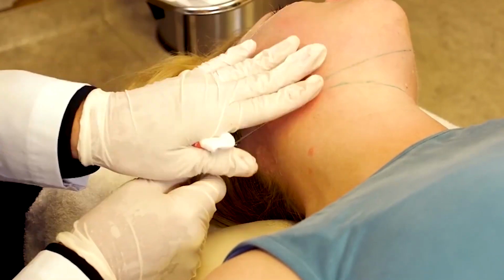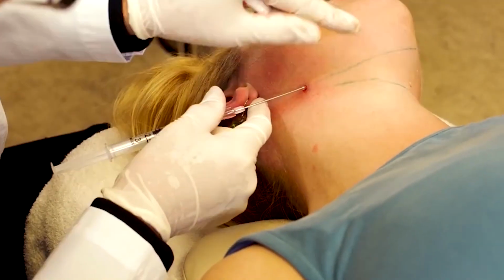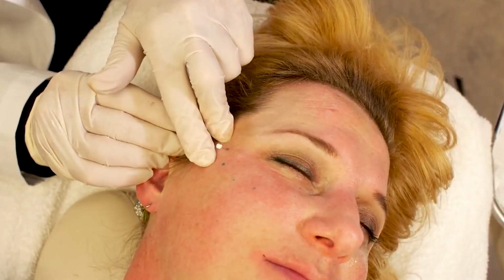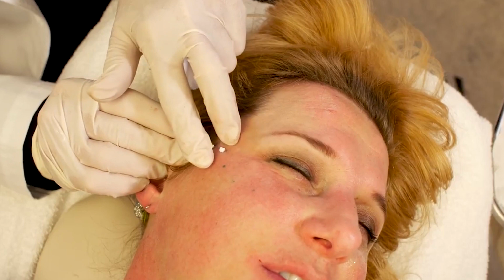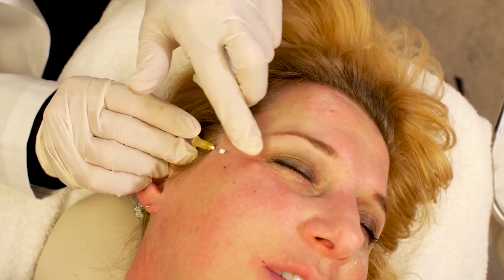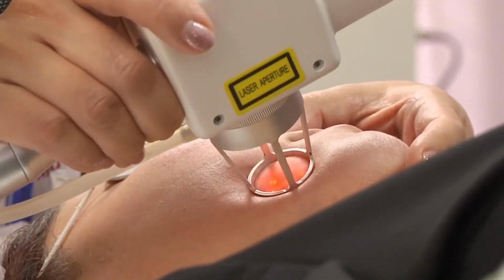EuroThreads - The Non-Surgical Facelift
Dr. Ned Snyder IV discusses EuroThreads, an exciting new non-surgical option for patients not yet ready for a facelift. It has been said that “invisible threads are the strongest ties.” Perhaps that same thought can be applied to a newer revolutionary facial rejuvenation technique, EuroThreads. Board certified plastic surgeon Dr. Ned Snyder IV explains the non-surgical procedure that utilizes dissolvable threads to restore a youthful facial appearance.

THE NON-SURGICAL OPTION
It can be difficult to decide when is the appropriate time for a facelift. There’s no doubt that most people push off the idea as long as possible for many reasons, according to experts like Dr. Snyder. “Sometimes people aren’t ready for a facelift, either psychologically or from a physical standpoint, because they don’t want the long recovery.”

Snyder says for those people there is a non-surgical option which tightens and smooths skin on the face and neck using fine threads. The procedure, known as EuroThreads, has already been in use internationally.. “It’s newer here in the United States, but it’s been used in Canada and Europe for awhile,” shares Snyder.

EuroThreads.

HOW THE LIFT WORKS
The EuroThreads are placed under the skin to help lift cheeks, jowls or other parts of the body – including the belly button. Snyder says the threads are inserted using a needle and the thread is left behind, under the skin. He explains there are a couple of different EuroThreads. “The barbed (EuroThread) sutures are longer and we place these in the same layer of tissue as we do when we do a facelift.” Snyder says the procedure mimics a facelift, but in a non-surgical way. “We use the barbed sutures to elevate and pull and they are anchored deep as well, so we are kind of using the same vectors that we use in the facelift to elevate soft tissue under the skin and get some non-surgical type of facelift improvement in the face.”

EuroThreads procedure.

Snyder says the results aren’t as dramatic as a facelift, but the patient will see a more youthful, firm look that will last about 18 months. “So it’s not really replacing a facelift, but it’s a perfect tool for that patient who might not be ready for a facelift.” Snyder says patients like the idea that it’s nearly impossible to make a mistake using EuroThreads. “I think another real positive from these, is it’s reversible,” he explains. “If we put a suture in and they don’t like it, we just take it right out and they have a bruise where the needle went through, but that’s the extent of it.”

Snyder says the EuroThreads also work to improve the quality of the skin over time, which then works to erase fine lines and wrinkles. He says a second type of thread, which is smooth, is placed deeper in the skin and works more like an injection of filler. “This is a bit like fillers because it’s placed in the deeper layers of skin, as opposed to the barbed threads which are placed just below the skin,” he details. “This allows your body to build collagen, which thickens and the skin gets healthier as a product of the placement and it helps with the wrinkles.”